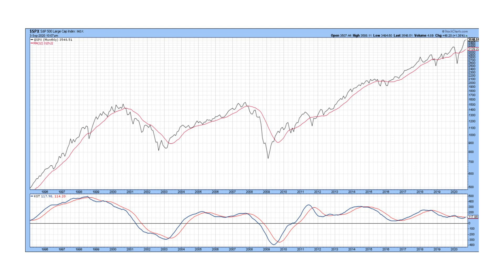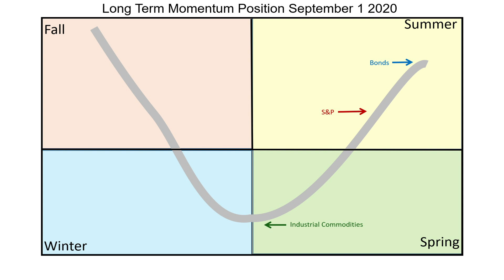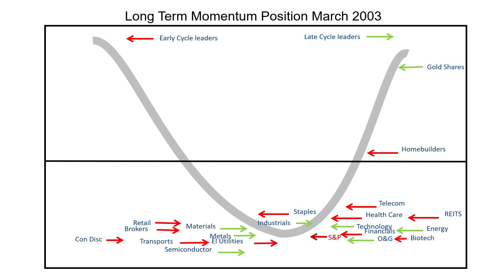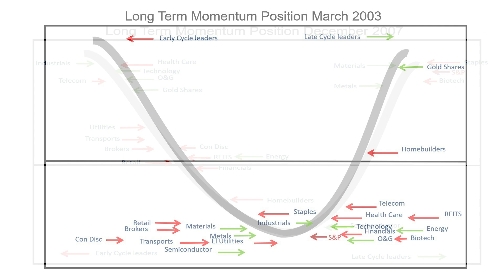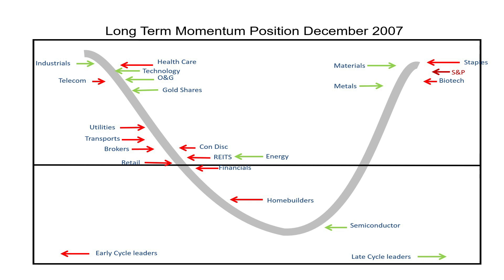Martin Pring | Using StockChartsACP To Visualize Market Cycles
Martin Pring is a true pioneer in the field of chart analysis. His book, "Technical Analysis Explained" is a best seller and has likely helped more people get into the field of technical analysis than any other work out there. His passion for education and willingness to try new technologies as soon as they appear - from video tapes to his new ACP plug-ins - helps Martin share his wisdom with each new generation of Technical Analysts. As you'll hear in his conversation with Chip Anderson, Martin is bringing that same inventive spirit to StockChartsACP with a new plug-in for StockCharts Members.